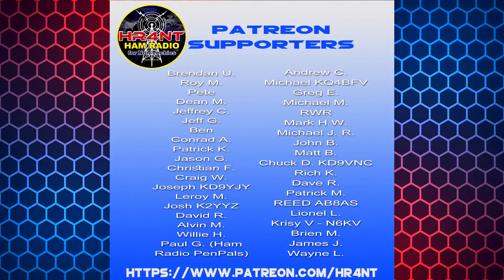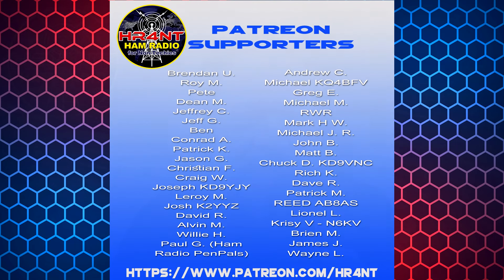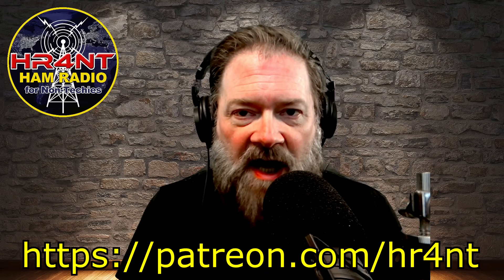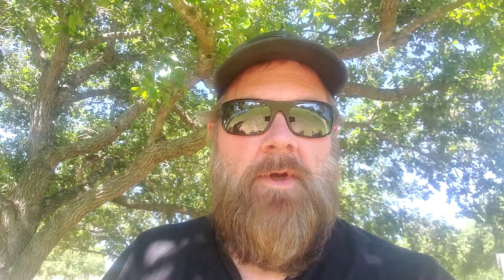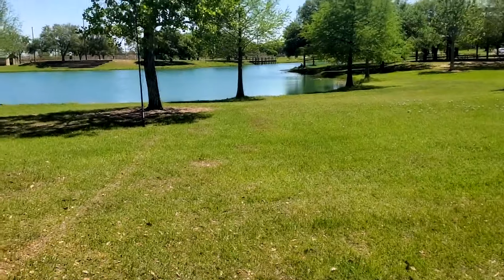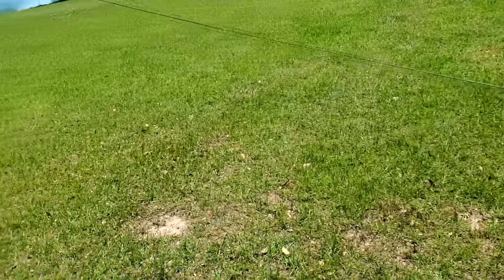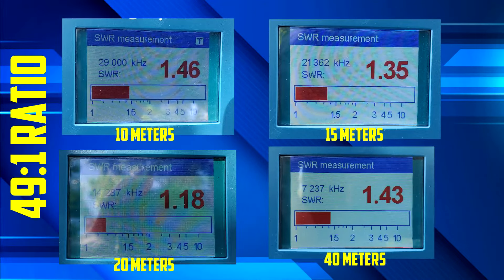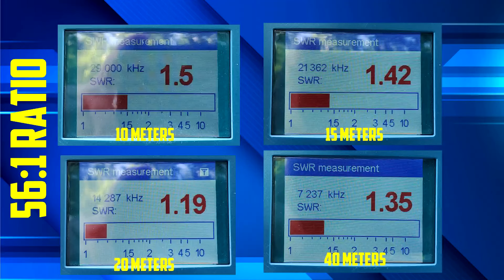Variable EFHW Antenna - X-Tenna's 3-in-1 EFHW - Setup, Test & Review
In today's video I am reviewing the X-Tenna's Variable End Fed Half Wave Antenna.  This is a unique antenna in that it allows you to change the Unun configuration with the flip of a switch.  73

My Current Shack Setup:

ICOM IC-7300
Yaesu FT-2980
DX Commander Classic
Comet GP-9
Diamond GZV4000 Power Supply
LDG AT200 PROII Tuner